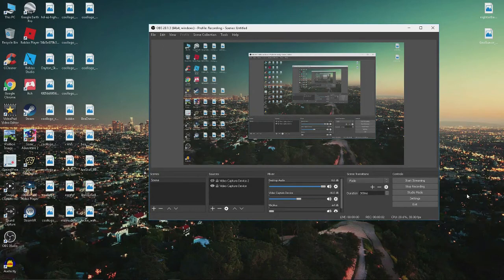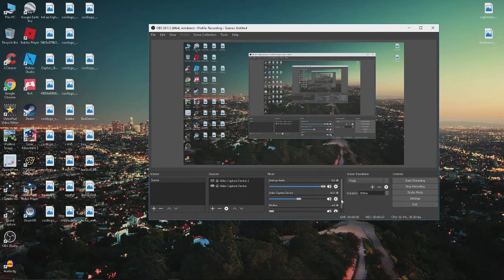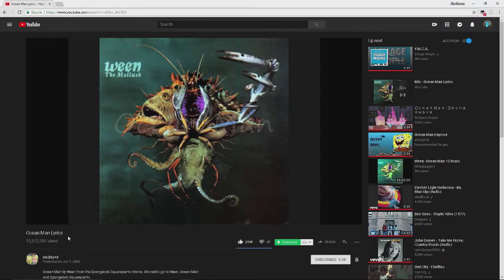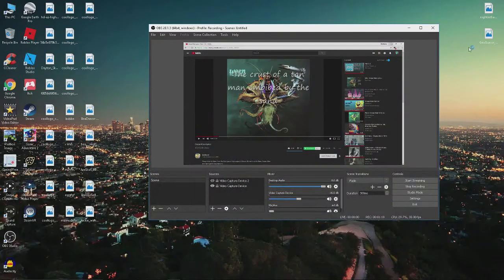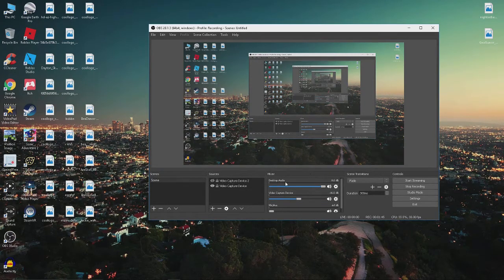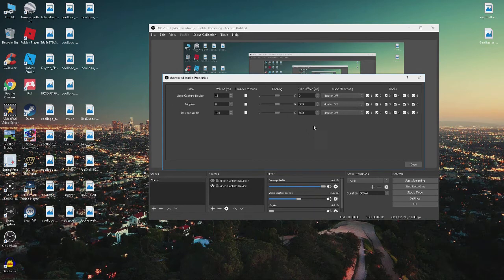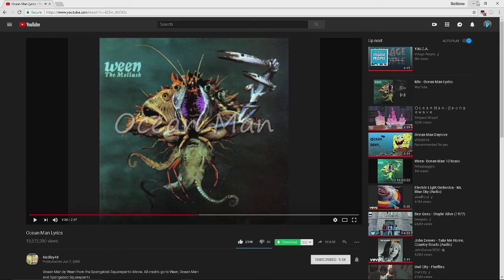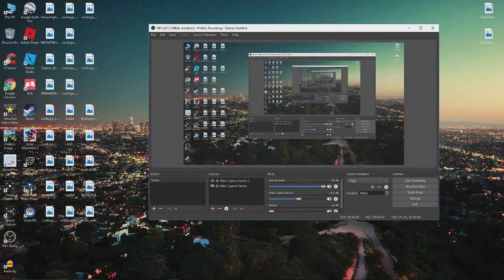How To Fix Audio Not In Sync In OBS Studio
In this video I show you how to fix audio not syncing up with the video in OBS Studio.